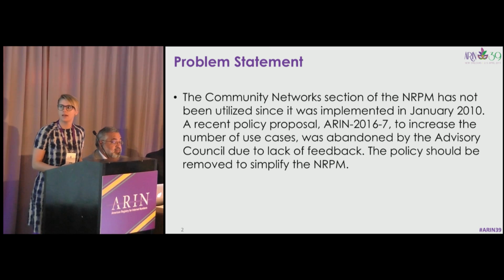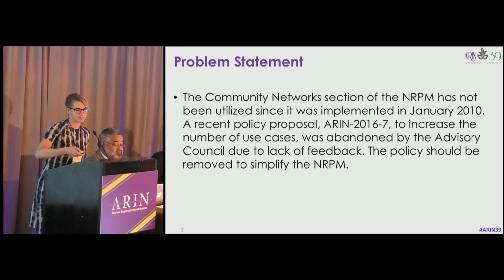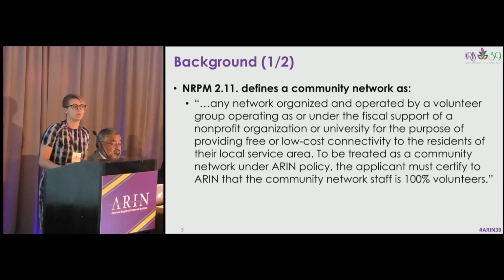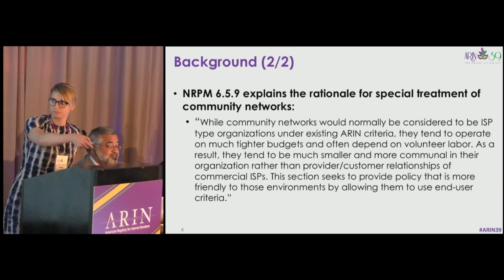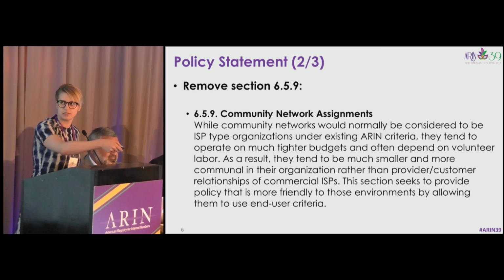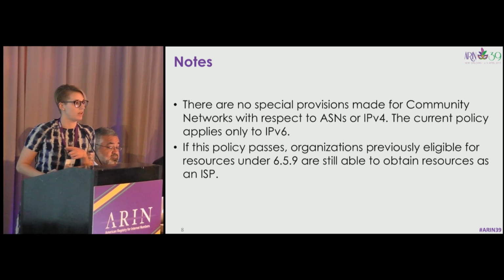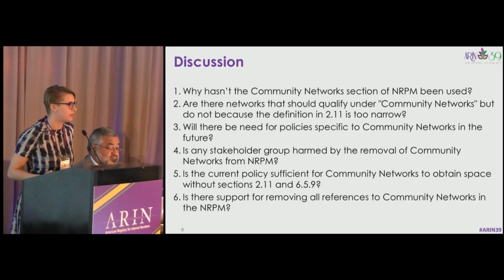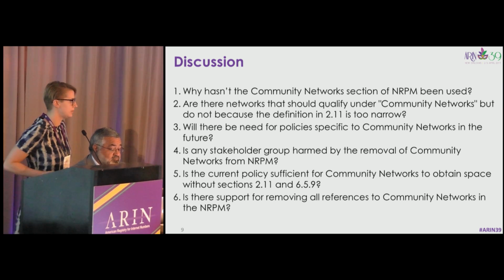Draft Policy ARIN 2017 2: Removal of Community Networks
Speakers:
Alyssa Moore